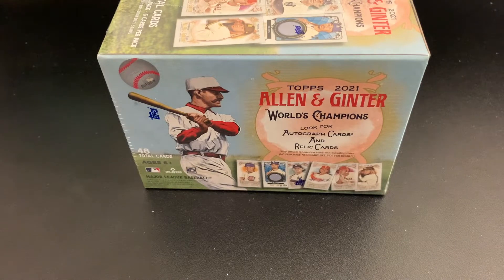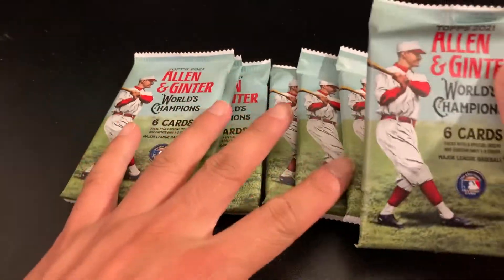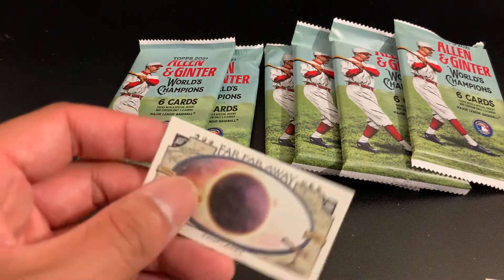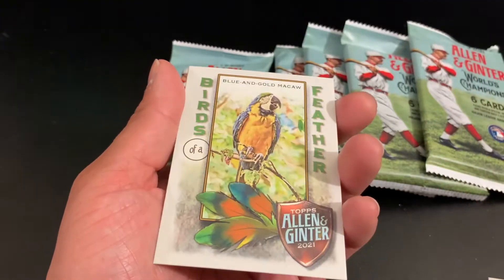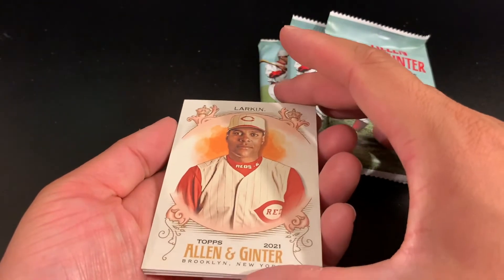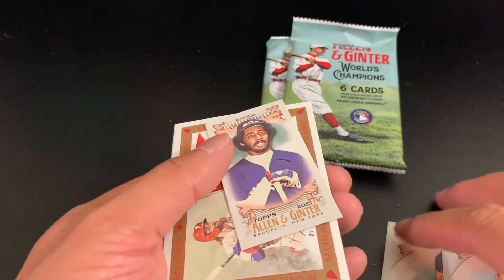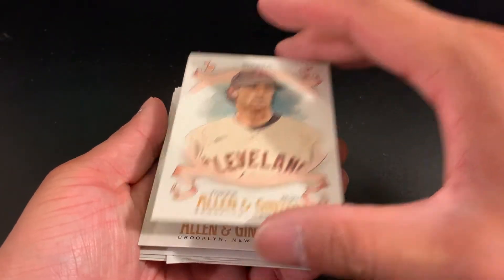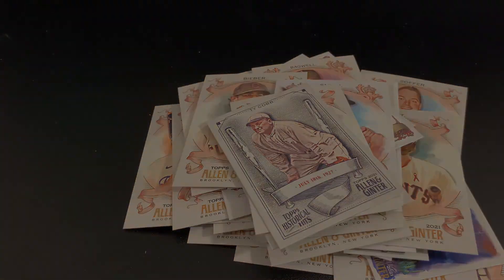Topps 2021 MLB Allen & Ginter Blaster Box Opening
My wife has been opening these blaster boxes like crazy and I was able to snag one from her to film for the channel.